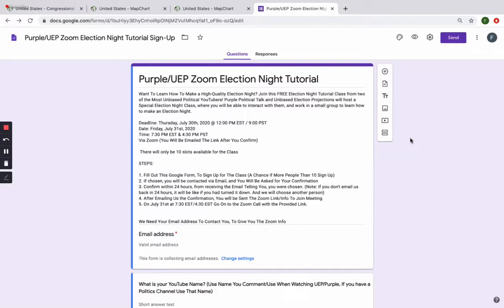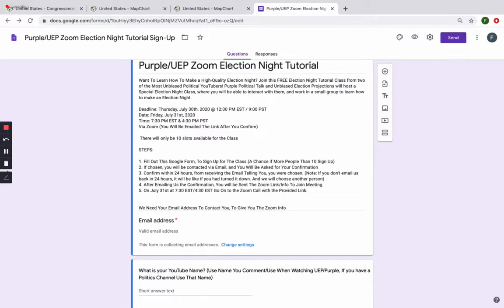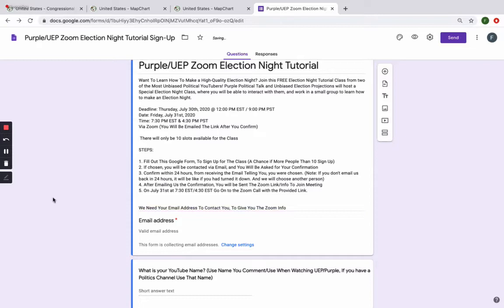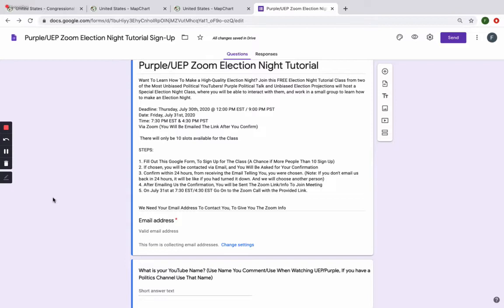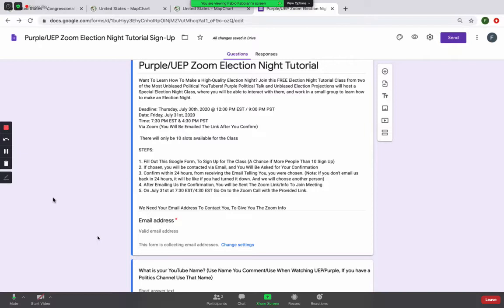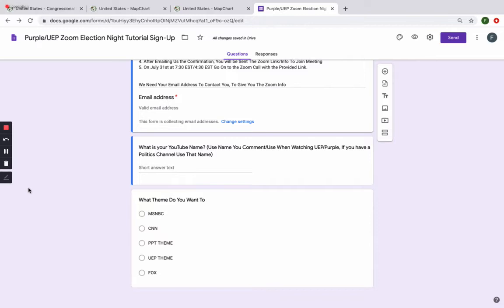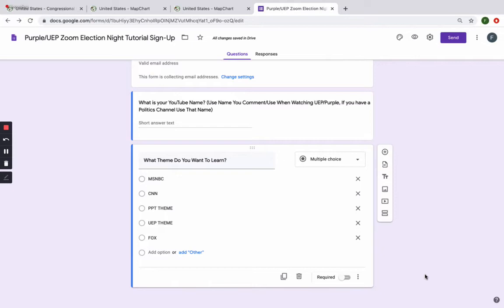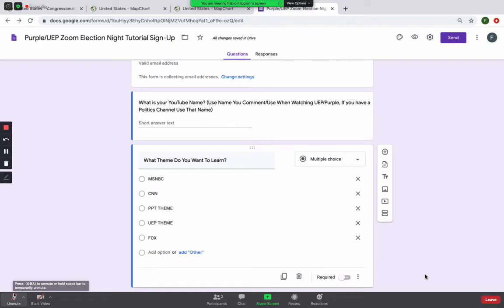How To Make An Election Night - Purple Political Talk & Unbiased Election Projections Zoom Tutorial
Election nights. Election predictions. Unbiased content.

Hi everyone! I am so excited about taking all of you on this CRAZY journey to the 2020 elections, and I'll be providing unbiased coverage of it all the way. Questions? Put it in the comment section down below; I always respond to my viewers. If you don't feel comfortable commenting, that's fine too! I hate to beg but the mainstream media is as biased as ever, and so are even some of the once-unbiased YouTube channels. Thanks for finding this!